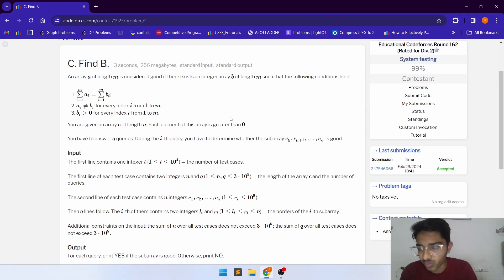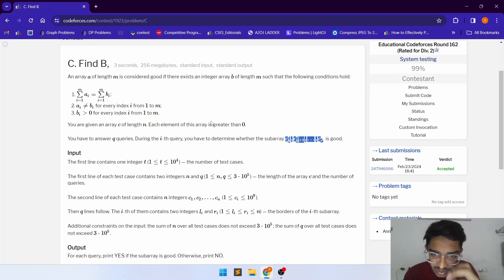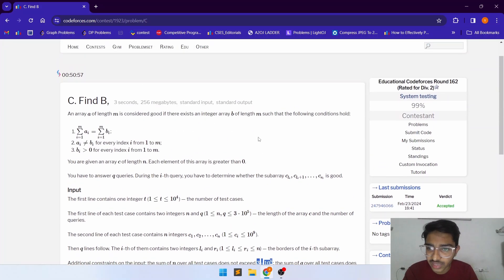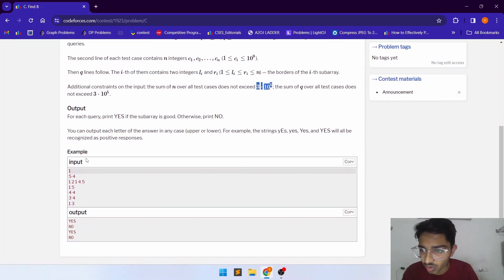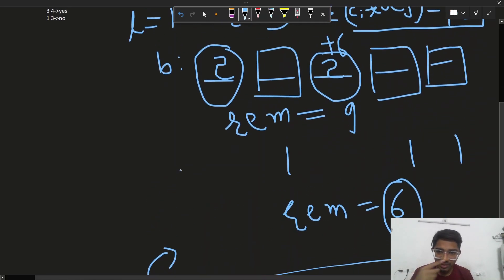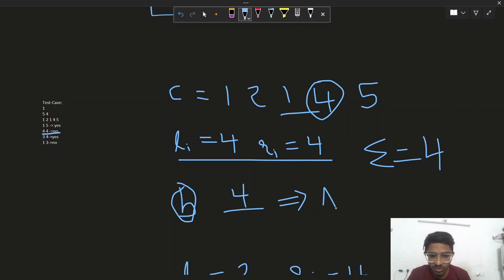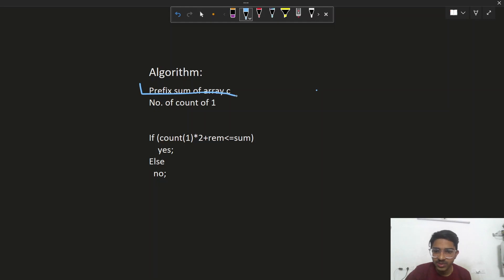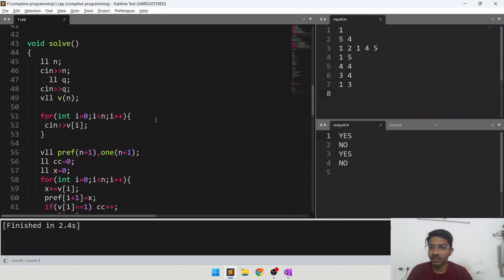C. Find B | Educational Codeforces Round 162 |Codeforces solution with explanation